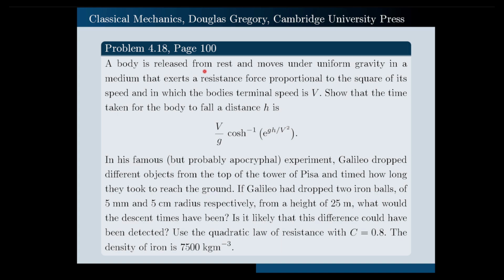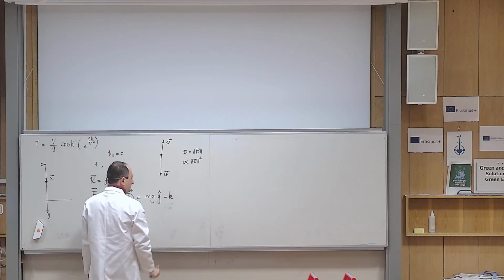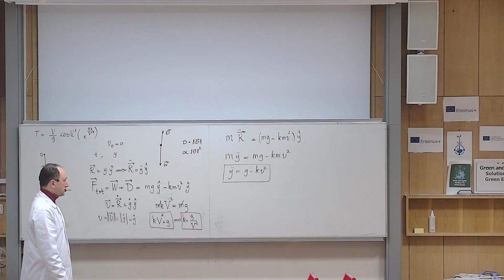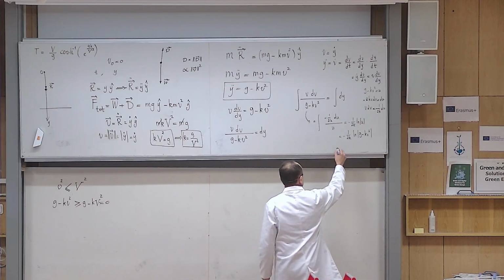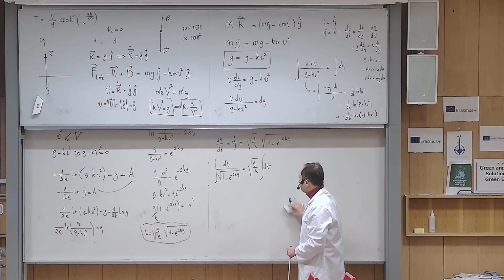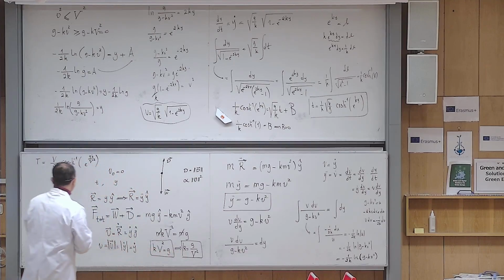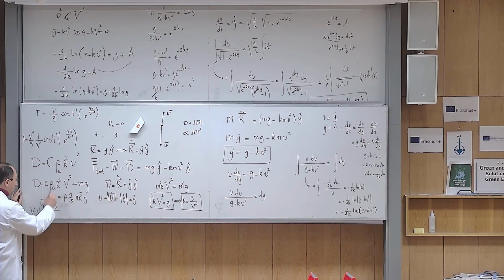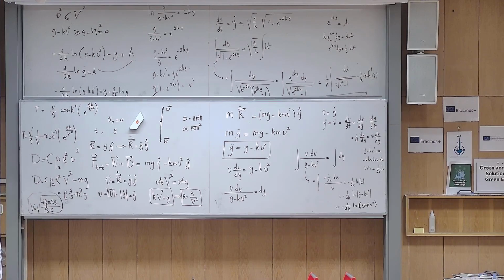Problem 4.18, Classical Mechanics, R. Douglas Gregory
In this video, I discuss the solution to problem 4.18 in the book
"Classical Mechanics, R. Douglas Gregory, Cambridge University Press, 2006".